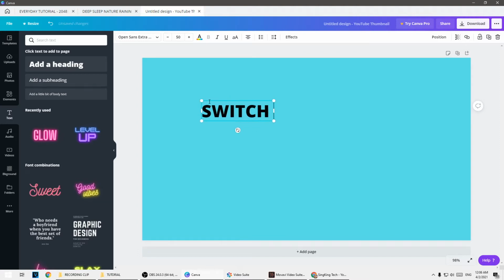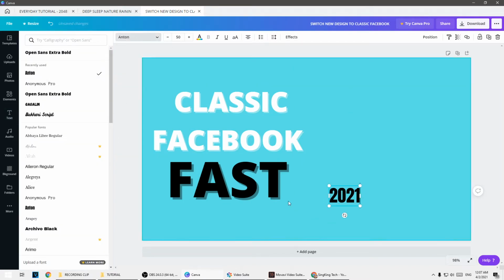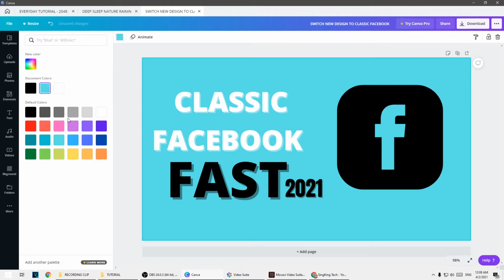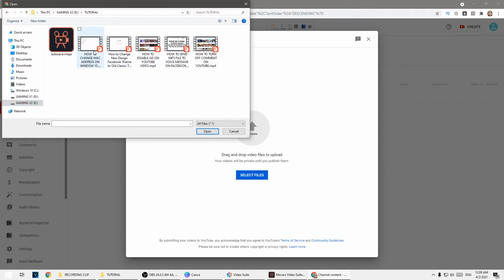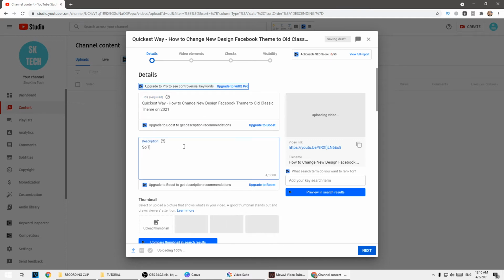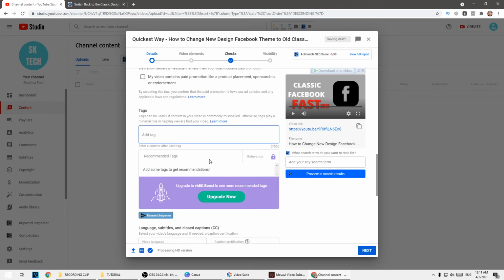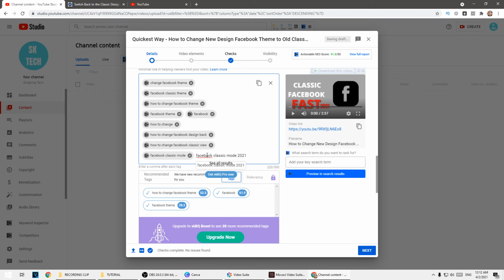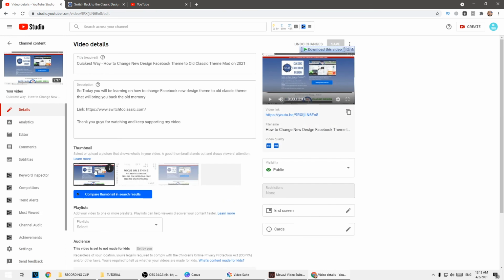Ultimate Easy Guide How to Design Your Youtube Thumbnail and Upload Your Video in the Right Way 2021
Designing Youtube Thumbnail can be frustrated and Upload Video is incorrect way will decrease the amount of view that you can reached, So Today we will be learning the quick and easy way to design your youtube thumbnail and Upload your video on youtube in the right way

- Link: Canva.com

Thank you guys for watching and hope you leave a like this support me alot